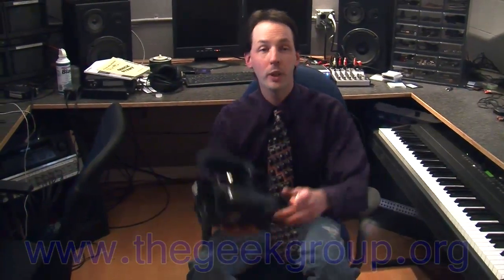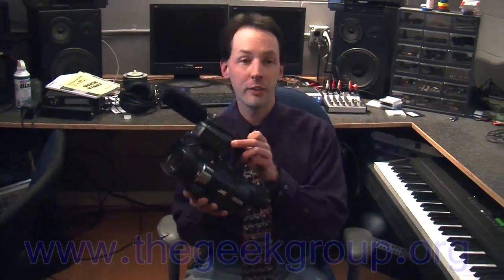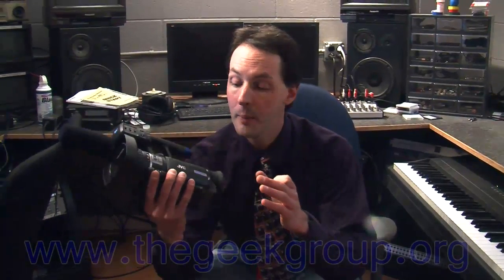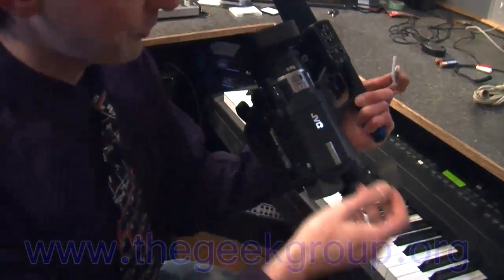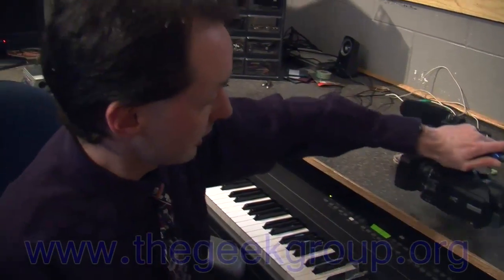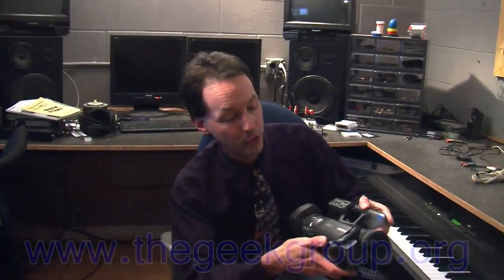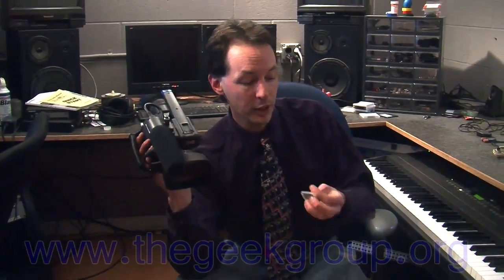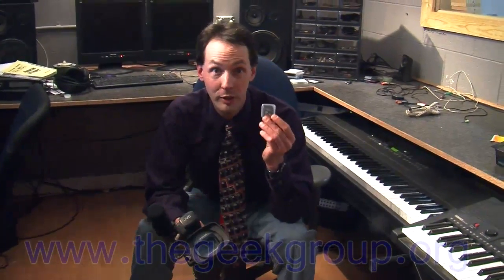JVC HM100 Firmware Update and Class 10 SDHC Cards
You CAN use the new 32GB cards in your JVC HM100 Cameras if you get the firmware upgrade. Excellent news for HM100 owners.